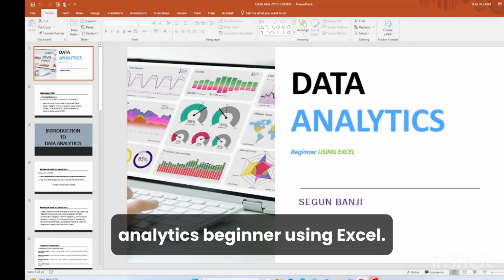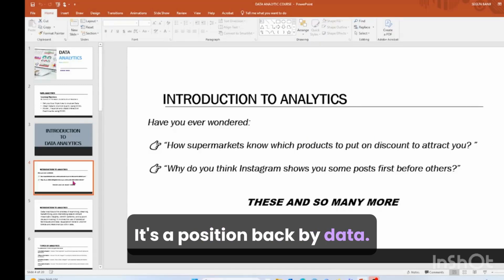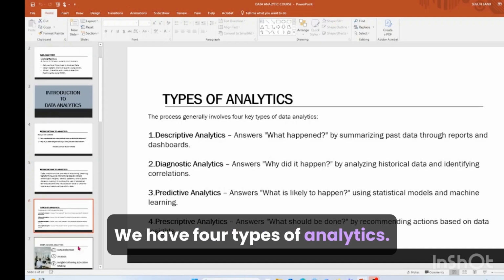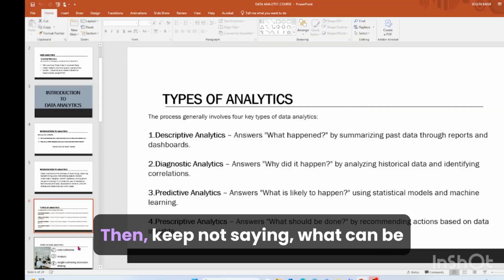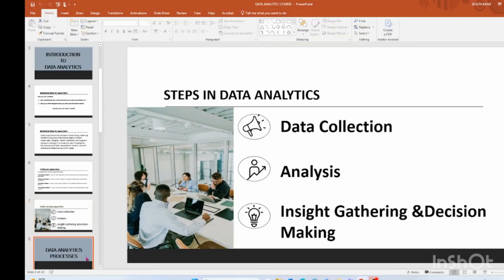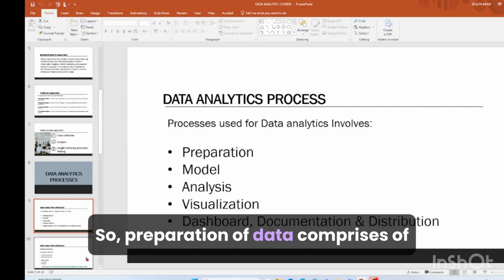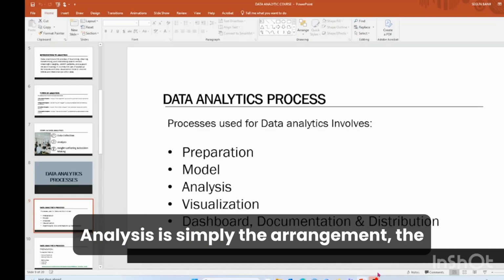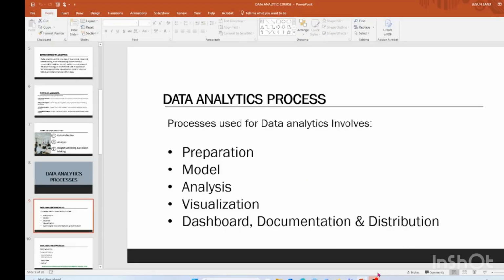DATA ANALYTICS WITH EXCEL